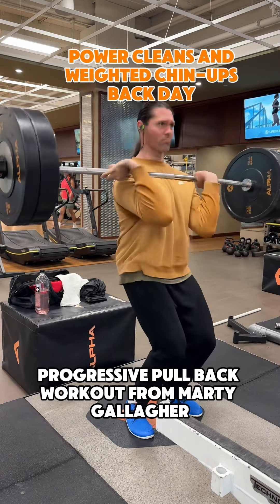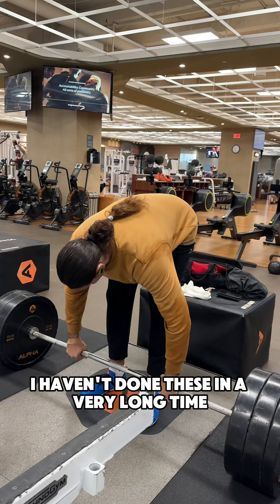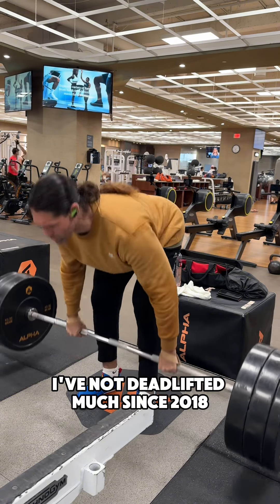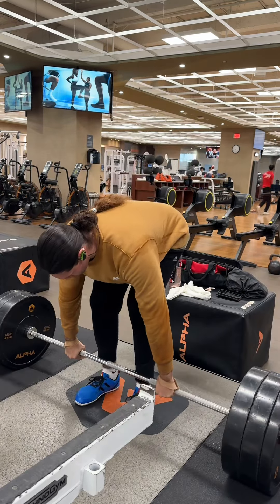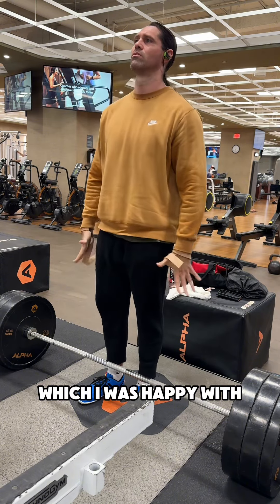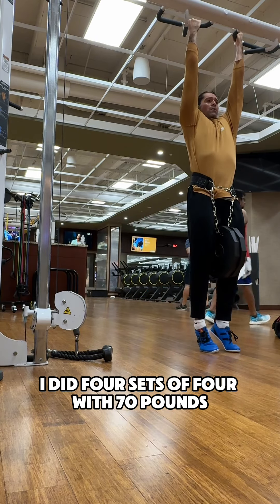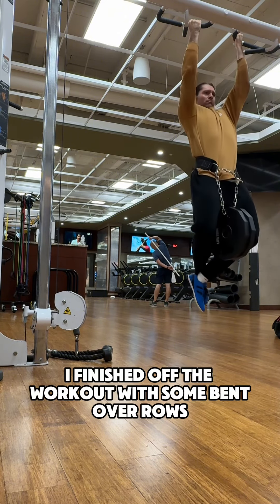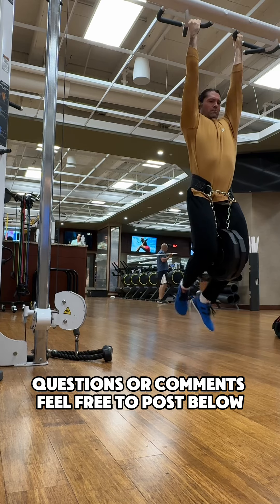Power Cleans for Trump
In 2018 I had a Spigelian hernia, and had surgery where mesh had to be attached

The recovery took longer than expected, and ever since then, my abs have never felt quite right.

Upper body training it hasn’t affected, but lower body it definitely has. I’ve had to be creative and use single leg exercises, dumbbells, and create some different strength standards

I have missed the barbell though

Any exercise that puts a lot of pressure on the core, especially in hip flexion, it always feels risky. I used to love heavy deadlifts and front squats, but couldn’t do them after surgery

Core bracing by using the valsalva and pushing air into the abdomen makes it feel worse, so I do the opposite, I suck my abs in as much as possible. Not what you’re supposed to do at all, but it works

I decided to start deadlifting LIGHT, and simply rebuild overtime as if I was a beginner.

When I first started lifting with the barbell I used a “Progressive Pull” workout from Marty Gallaghers book (The Purposeful Primitive)

I did a version of that for this workout

Power cleans (my technique clearly needs work, but I was happy with 225),

Shrug pulls (I wasn’t setting my lats at all on these) 4x3

Weighted chin-ups (these felt great) 4x4

Bent over pendlay rows for 2x5

Stiff arm pulldown 2x15

FYI-I know my outfit is ridiculous. I’m at my in-laws house right now and everything is mismatched.